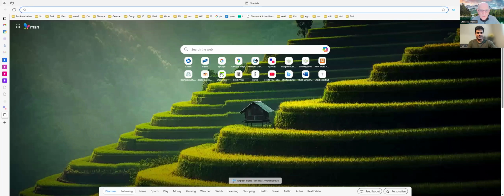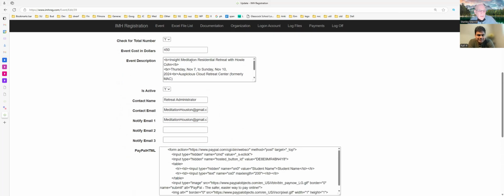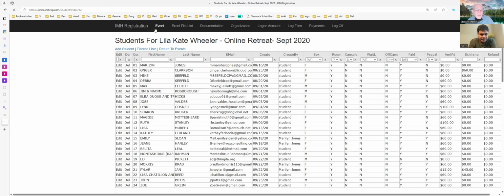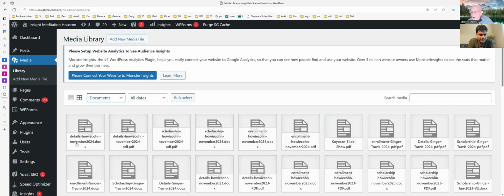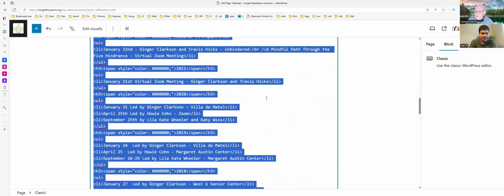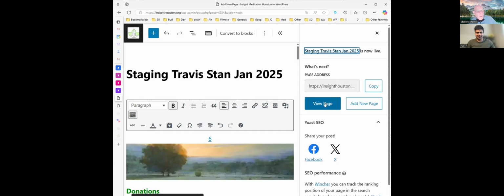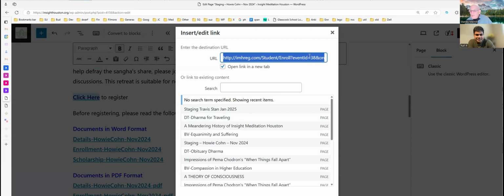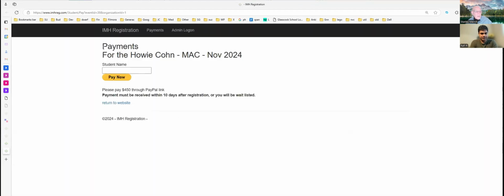IMH Rafi Demo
How to update IMH registration system and website.